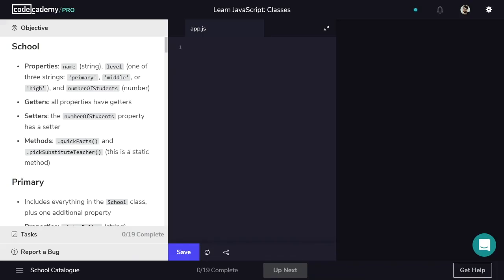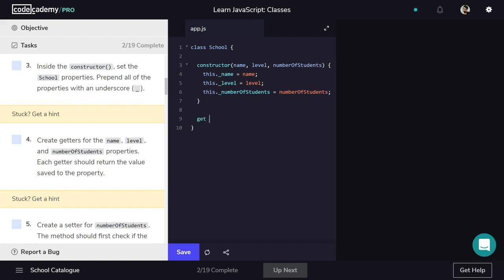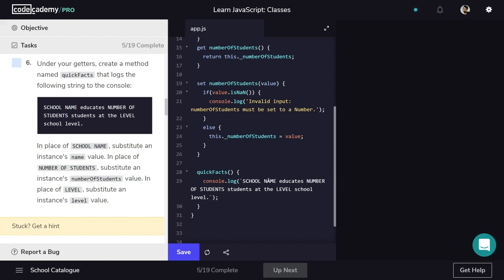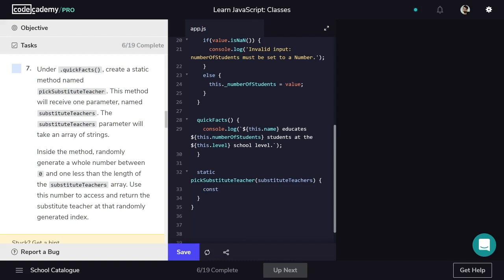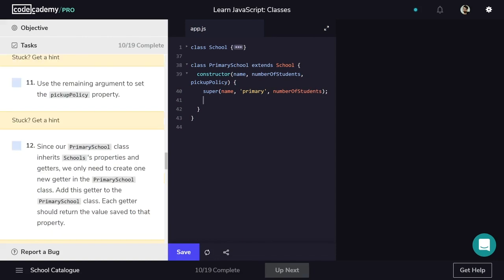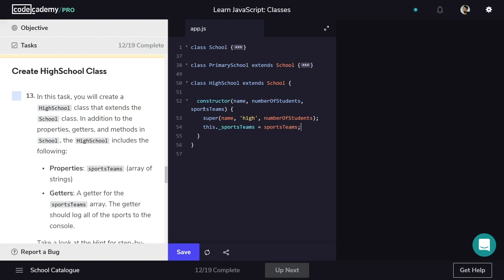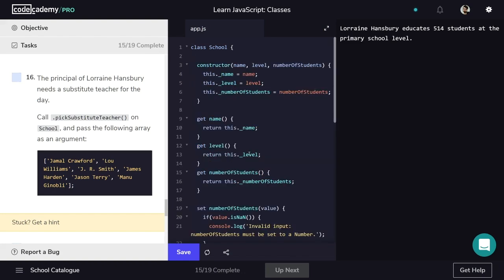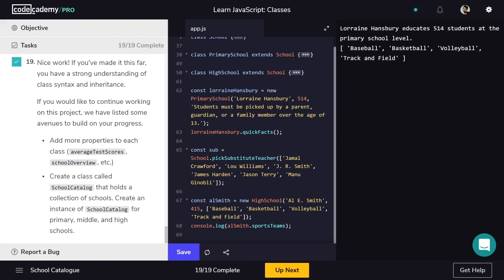Javascript Project School Catalogue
Intro 0:00

Task 1 0:26

Task 2 0:40

Task 3 1:00

Task 4 1:29

Task 5 2:01

Task 6 2:59

Task 7 3:58

Task 8 5:37

Task 9 5:53

Task 10 6:18

Task 11 6:41

Task 12 7:01

Task 13 7:16

Task 14 8:32

Task 15 9:06

Task 16 9:24

Task 17 9:54

Task 18 10:24

Task 19a 10:43

Task 19b 11:01

Outro 11:18